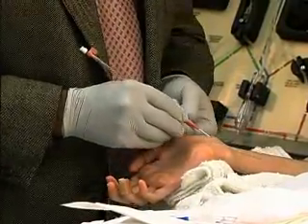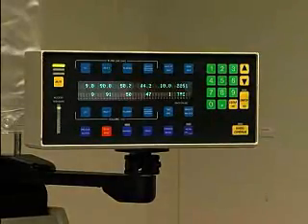First Edit Plasma Apheresis